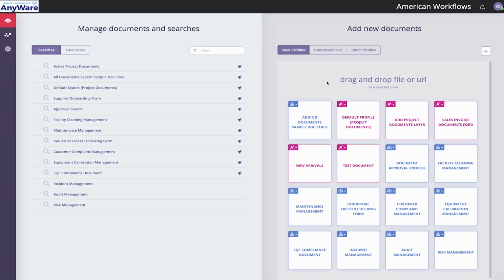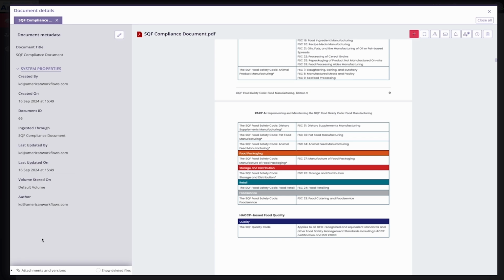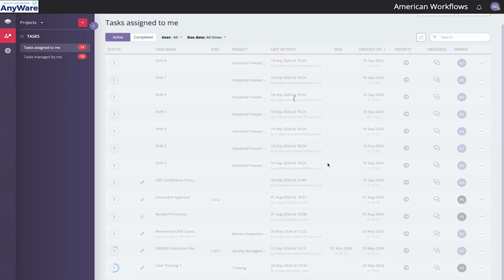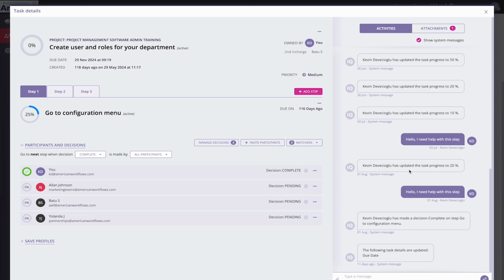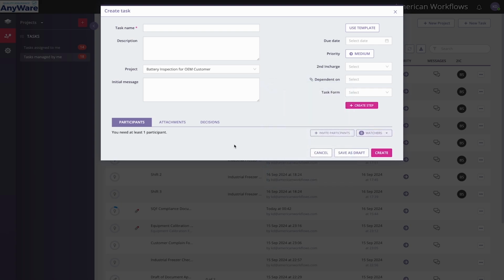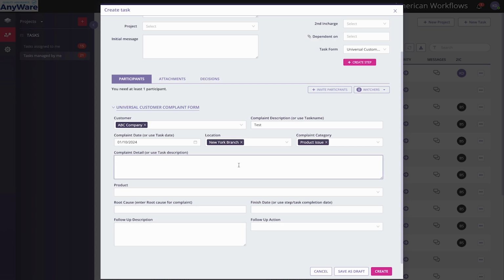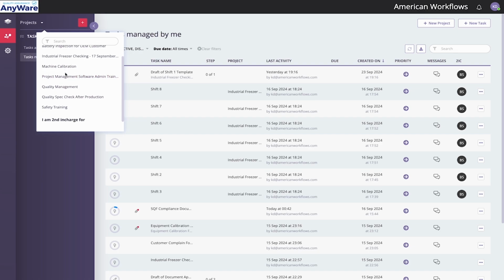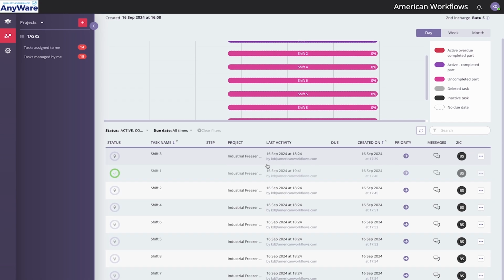Quality Assurance AnyWare in Packaging Industry